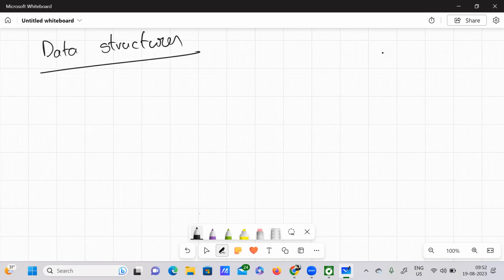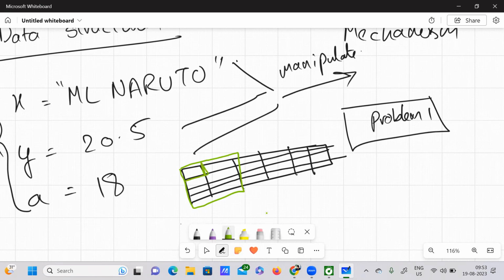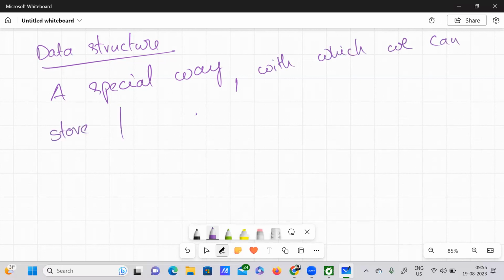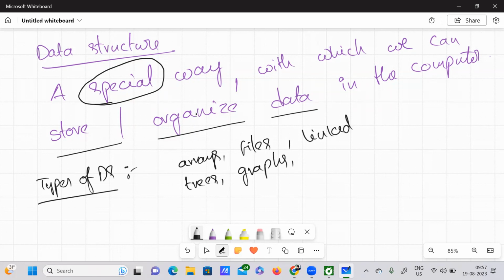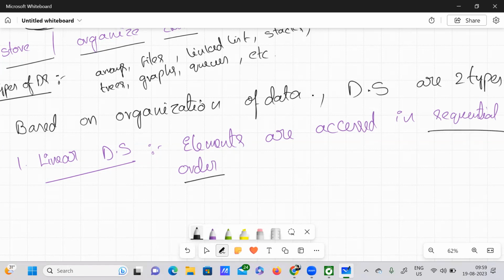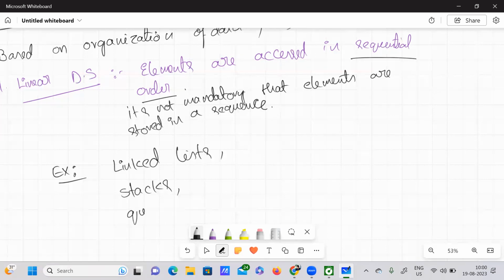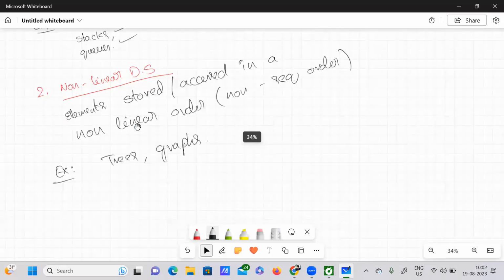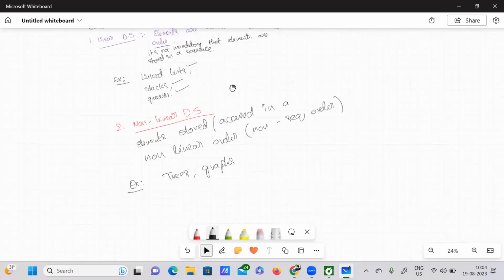Data structure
DS jutsu